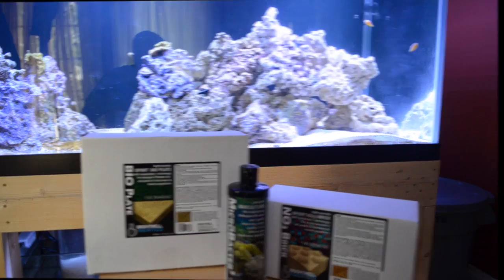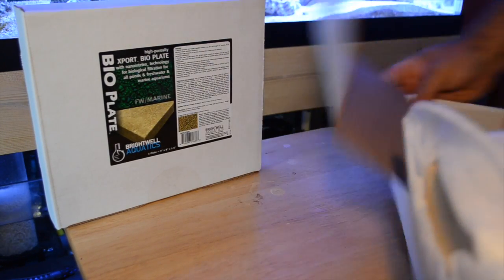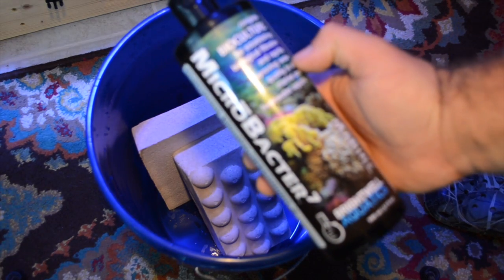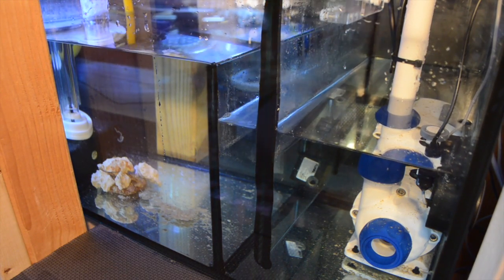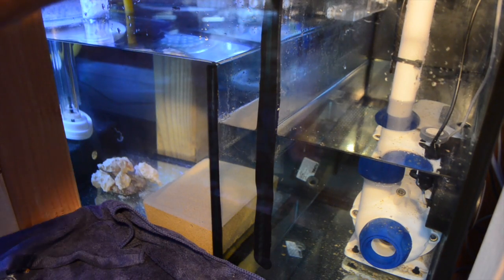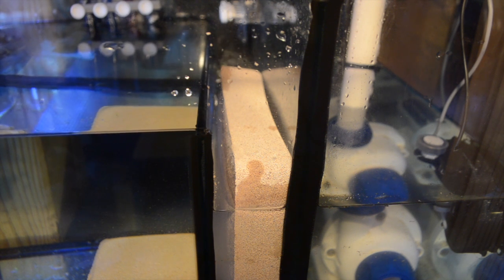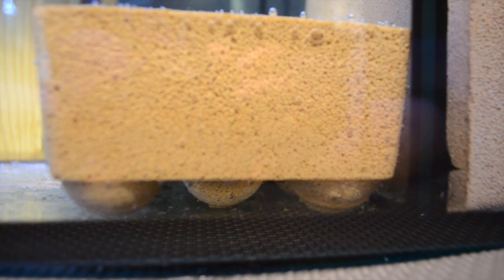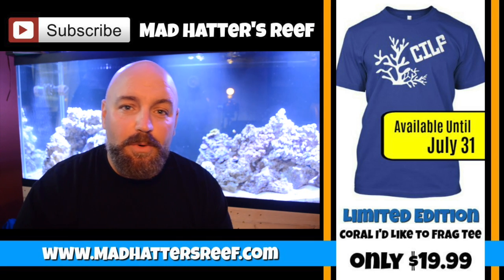HOW TO: Reduce Nitrates in a Reef Tank Without Water Changes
In this video we take a look at the Brightwell Aquatics Xport NO3 Brick and Bio Plate. In short, bacteria starts to grow it consumes nitrates and produces nitrogen gas and exits the aquarium in gas form. In turn you can reduce Nitrates in your saltwater aquarium without  doing a water change.

The Brightwell Aquatics Xport Brick and Plate is a great way to reduce nitrate and phosphate in your saltwater aquarium.

Support MHR